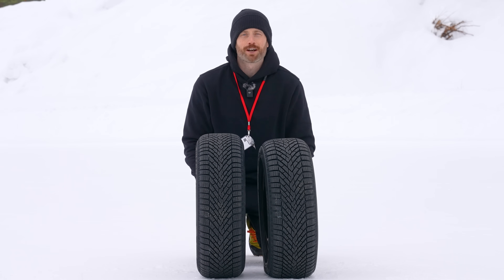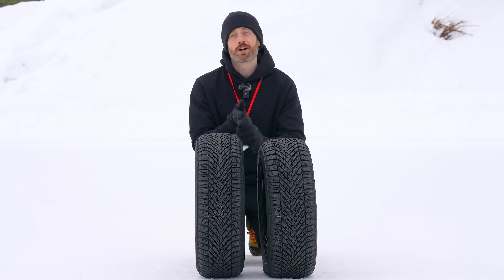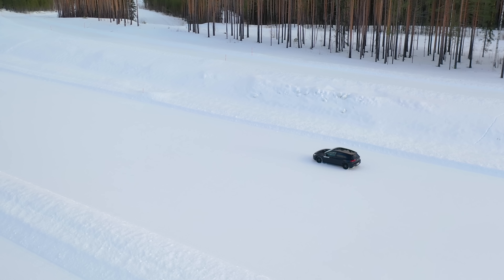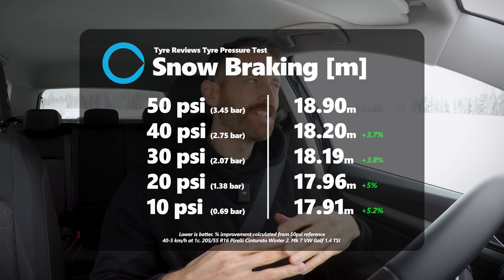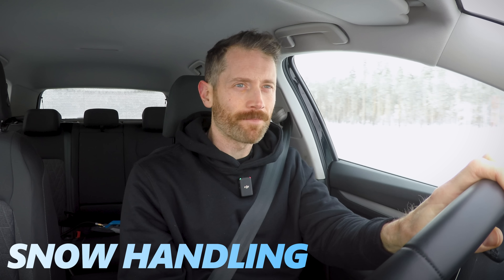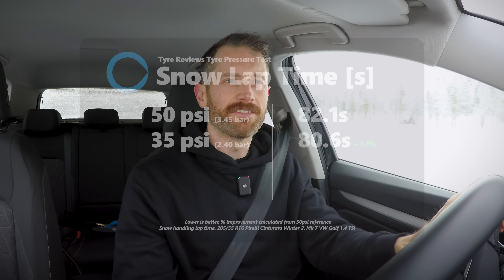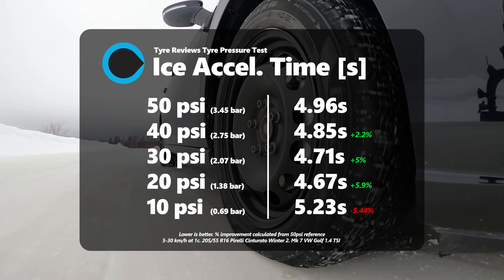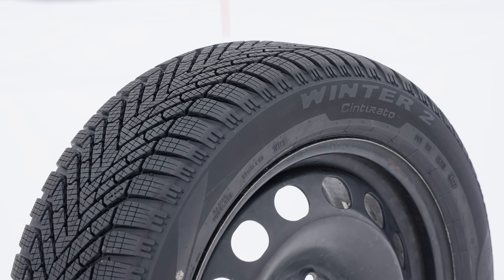What's the BEST Tire Pressure in Snow? 10 to 50 PSI Scientifically Tested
Apex portable tire inflator deluxe package until Dec 2nd! (only $79 after code)⬇️

Pro mini tire inflator until Dec 2nd! (only $39 after code)⬇️

Ultra 92Wh tire inflator until Dec 2nd! ($139 after code)⬇️

Ever wondered if a low tire pressure or high tire pressure is best in snow? There's loads of good arguments for both low and high.

In theory a high tire pressure puts more pressure through a smaller footprint to increase grip. Also, in theory, a low tire pressure puts more rubber in contact with the surface of the road to... give more grip!

Both can't be correct (well I guess they can as tire testing can be very confusing) so I'm going to scientifically test low tire pressure vs high tire pressure in snow traction, snow braking, snow handling, ice traction and ice braking at 10, 20, 30, 40 and 50psi to finally answer what pressure is best in the snow, low or high tire pressure.

The results might surprise you, and it will hopefully stop everyone on the internet arguing.

Really love tires? Come join us on Reddit

= Chapters